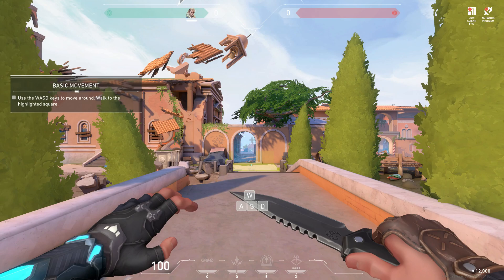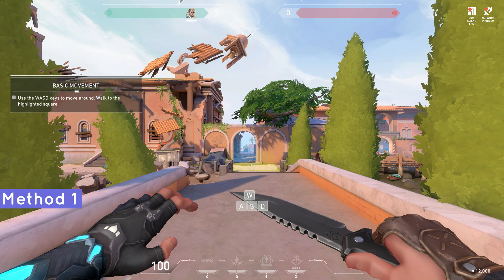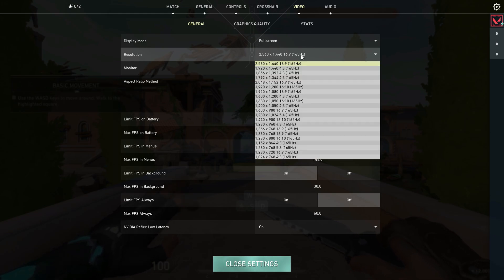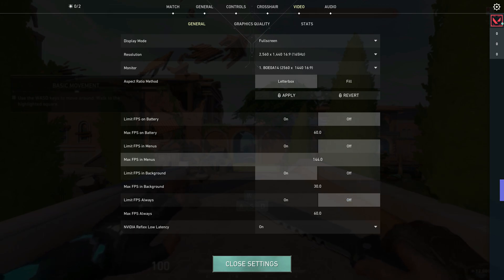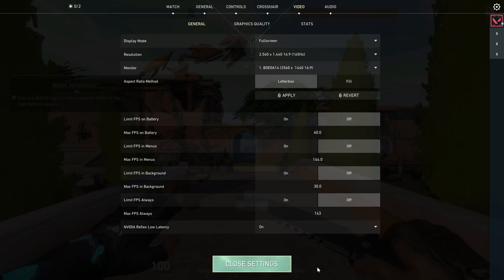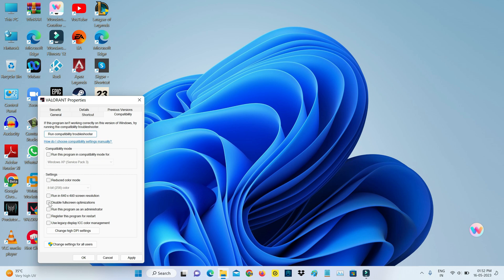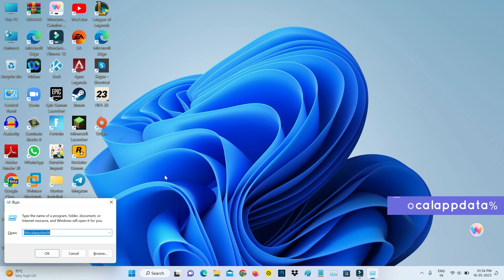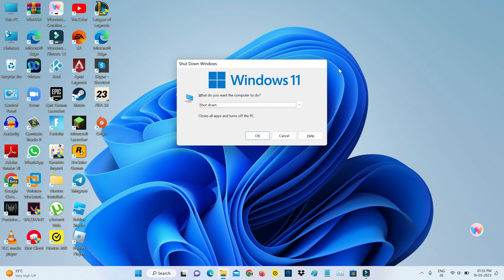Fix valorant low client fps | valorant network problem | valorant fps drop fix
valorant fps drop fix,valorant how to fix network lag or high ping fix - solve valorant low client fps and network problem.

Always install the 2023 released valorant update on your windows platform.

This solution works for low end pc as well as high end pc.

This trick works for all windows platform like windows 10,windows 8 and windows 7 also.

This video has english subtitle at same time you can translate to tagalog,แก้ ,cara mengatasi,hatası çözümü and hindi languages.

Today i get the following one error notification icon while i try to play the valorant game in my windows 11 laptop :

LOW CLIENT FPS       NETWORK PROBLEM

How to solve valorant network problem high average ping :

1.One of my subscriber ask to me,what is the best valorant settings for fps and quality to boost the gaming performance.

2.So anyway if you like to fix this issue just follow few steps.

3.So if you got that error message,just press "Esc" key and select "Video" settings.

4.So first you can select full screen for display mode.

5.And also set the high resolution.

6.And in followed by you can enter the max fps.

7.But you can only disable this option "Limit FPS Always".

8.And also change the same settings on nvidia control panel or amd or intel hd graphics.

9.So i hope if you follow this simple steps,finally this problem is solved in permanently.

10.This issue mostly occurs after update the riot client valorant to new version.

11.But if you experience the packet loss or lagging issue,just check your internet connection.